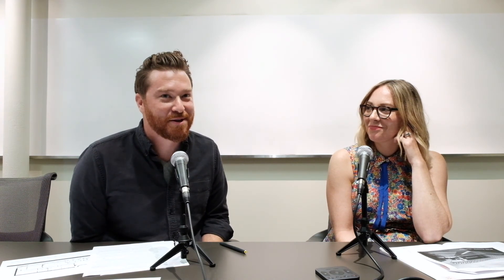The Exhibits - Greenwood Rising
On this episode I chatted with Stephen and Whitney about their involvement in Greenwood Rising. Greenwood Rising is the legacy project of the 1921 Tulsa Race Massacre Centennial Commission. We talk about all the details in the building and how it remembers the victors and survivors.

 “Greenwood Rising will educate Oklahomans and Americans about the Race Massacre and its impact on the state and Nation; remember its victims and survivors, and create an environment conducive to fostering sustainable entrepreneurship and heritage tourism within the Greenwood District specifically, and North Tulsa generally.””

— Senator Matthews

Whitney Stauffer, partner, Selser Schaefer Architects

Stephen Dinnen AIA, LEED AP, designer, Selser Schaefer Architects (lead designer for Greenwood Rising)

Selser Schaefer Architects is a leading firm founded in Tulsa, OK in 1993 with a philosophy of “people-first design.” Its 32+ employees focus on creating a thoughtful and immersive array of spaces, visual elements and project types specifically for the people and communities who experience them, interact with them, and connect with each other because of them. Clients include national brands like H-E-B Grocery Company and Chick-fil-A as well as local changemakers, including: Philbrook Museum, Oklahoma State University, Meals on Wheels Tulsa, The University of Tulsa, Tulsa Zoo Management, Inc., McNellie’s Restaurant Group, George Kaiser Family Foundation, Chandler Hospitality Group and the 1921 Tulsa Race Massacre Centennial Commission, among others.

The Oklahoma Hall of Fame at the Gaylord-Pickens Museum Telling Oklahoma's story through its people since 1927.

RCB Bank. Get rates as low as 1.79% APR on new, used and refinanced cars, boats, campers and ATVs. or come into any of our 40 locations across Oklahoma to learn more. Until August 31st. Rate and financing with approved credit. Restrictions Apply.